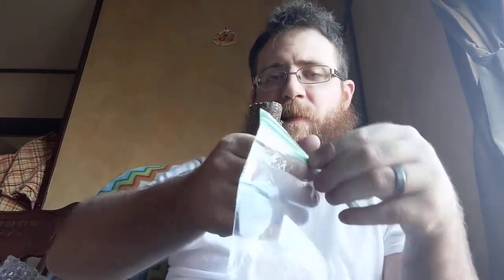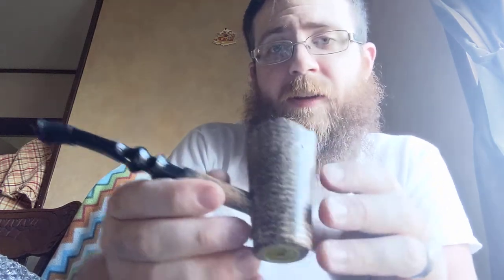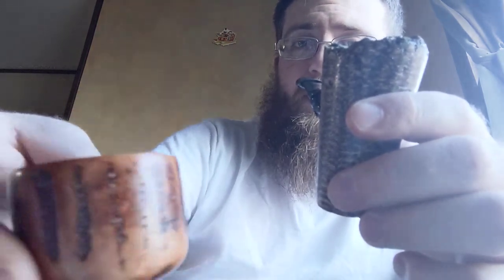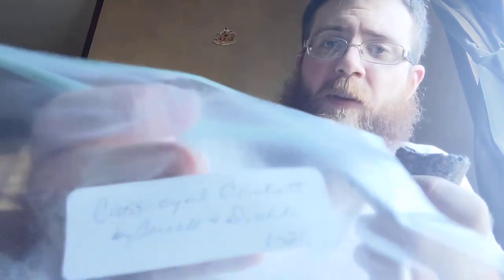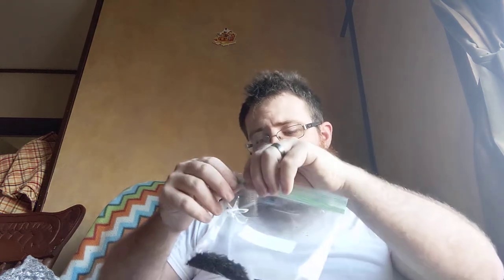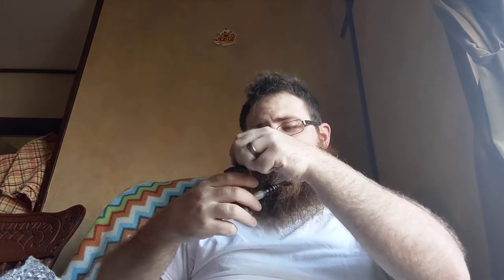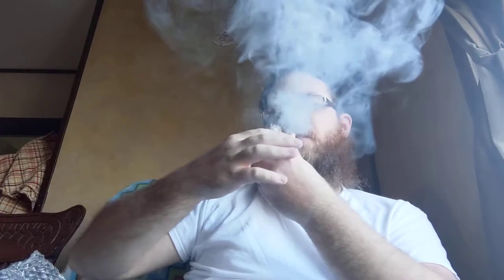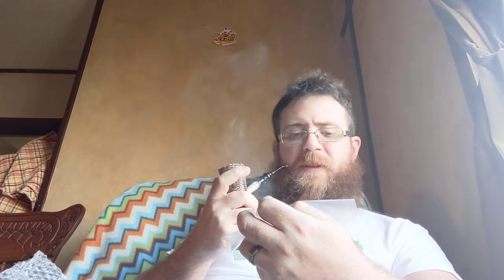Cross-Eyed Cricket In A Custom Cob From Kilted 😀